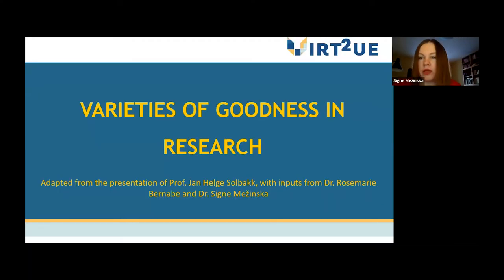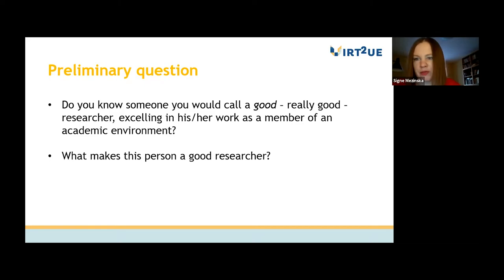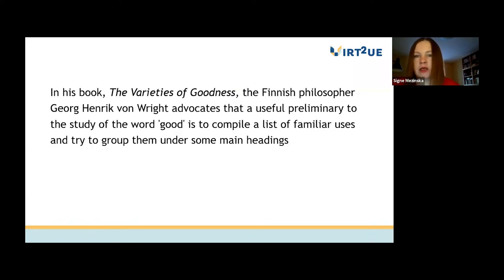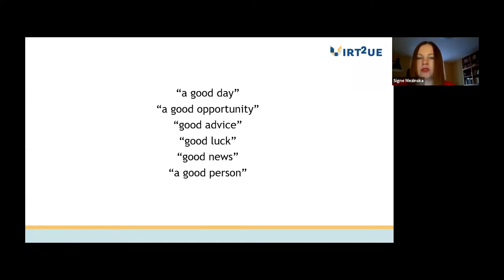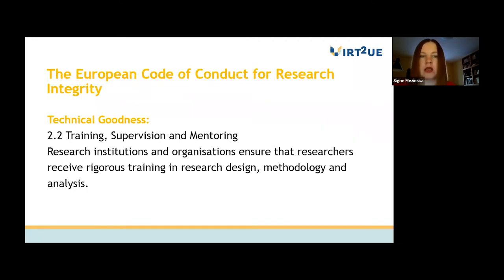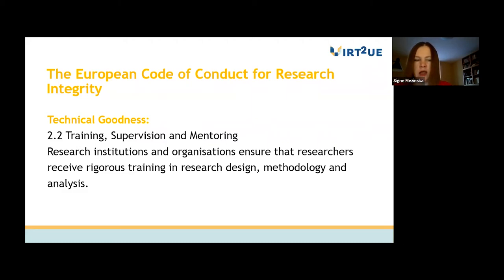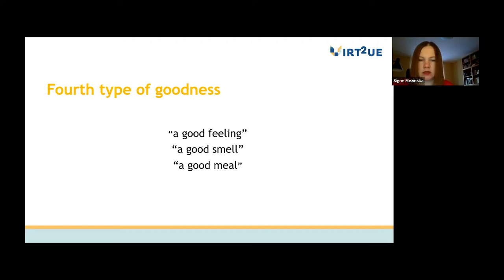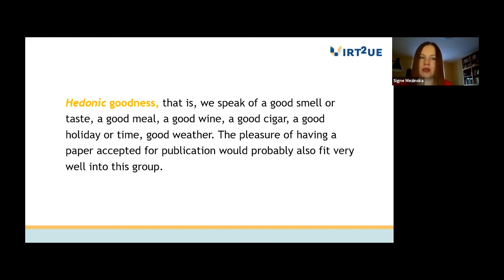VIRT2UE train-the-trainer program: Varieties of Goodness explained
In this video Dr. Signe Mezinska (LU, Riga) explains the varieties of goodness in research.

The VIRT2UE project has received funding from the European Union’s Horizon 2020 research programme under grant agreements N 741782 and N 787580.